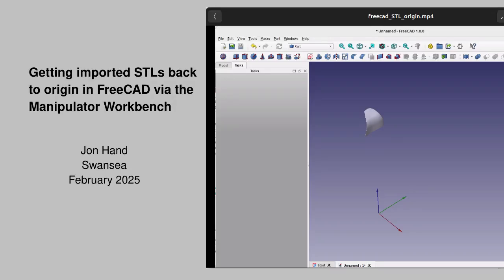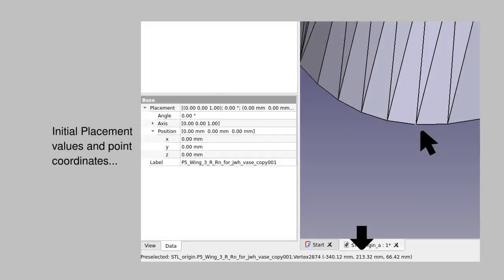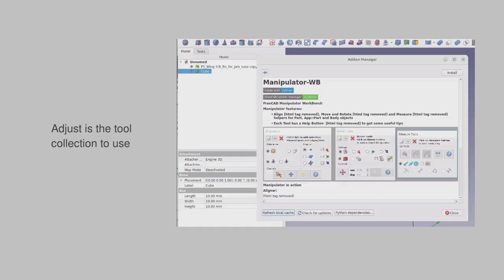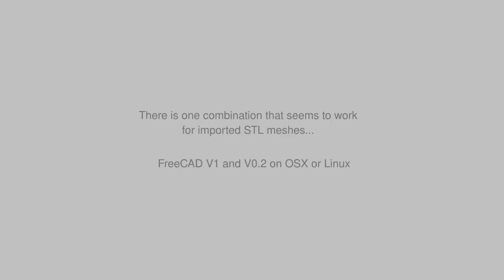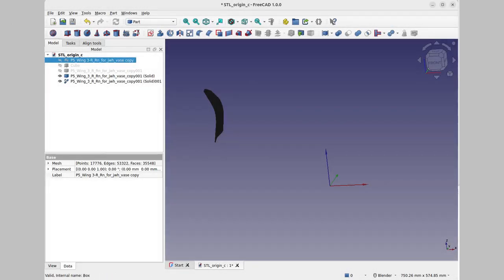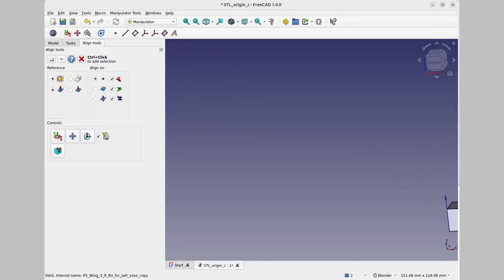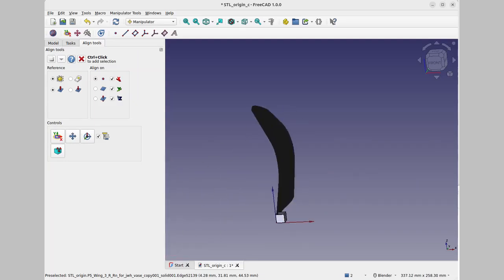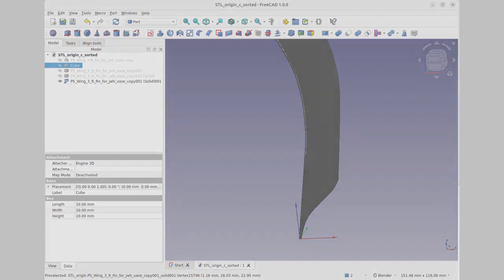Getting imported STLs back to origin in FreeCAD via Manipulator Workbench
One of the recurring irritants of importing STL files into CAD applications is the tendency of the mesh to show up at some distance from the CAD origin.
Even those who are experts in FreeCAD are slowed down by this.
This video explores two different workflows, one using the Manipulator Workbench.
Many of you would have gone down lots of rabbit-holes on this. I found a  singular combination of toggles and selections that gets bodies derived from a STL mesh into a position of your choice. Mind you you still have to do some extreme zooms to ensure correct identification of the reference and body to move.